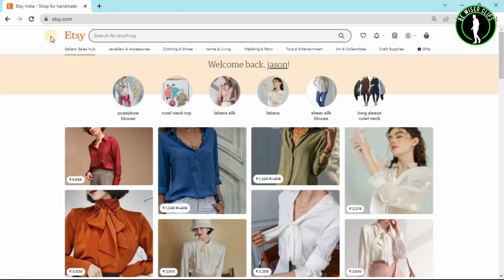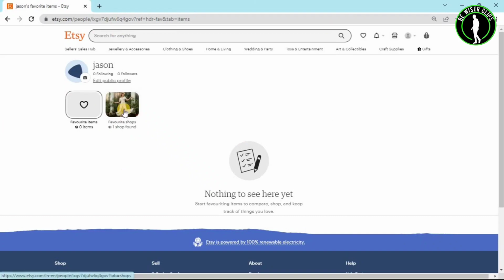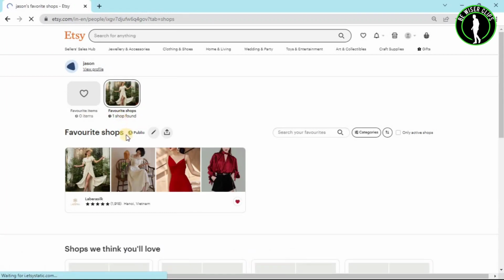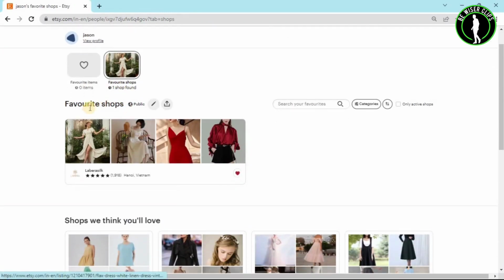How To Find Your Favourite Shop on Etsy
This video shows you How To Find Your Favourite Shop on Etsy Easily! Watch this Video till the end to learn How To Find Your Favourite Shop on Etsy.

Were you able to figure out How To Find Your Favourite Shop on Etsy on the Phone? Share this with your friends who want To Find Your Favourite Shop on Etsy.

Problem Solved in this Video-:

etsy
etsy shop for beginners
etsy shop
etsy seller tips
etsy shop tips
how to sell on etsy for beginners
etsy tips for beginners
how to start an etsy shop
etsy seo
etsy business
etsy tips
selling on etsy for beginners
etsy store
etsy tips for new sellers

What Do you Think of How To Find Your Favourite Shop on Etsy on Mobile?